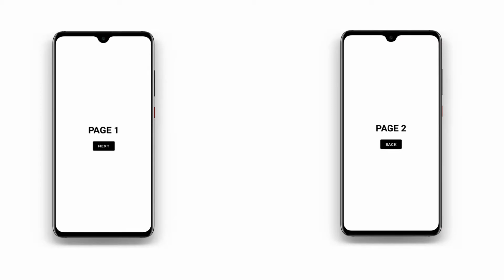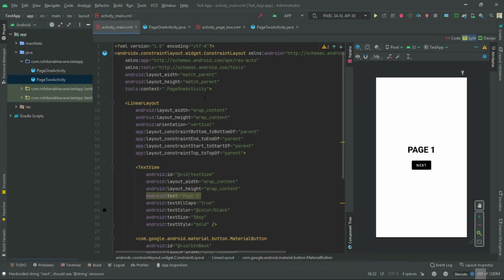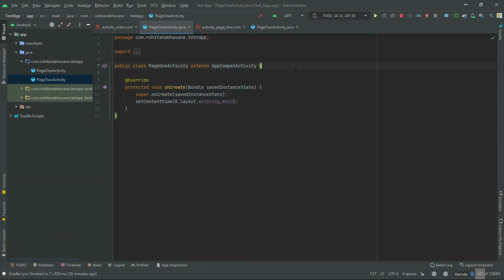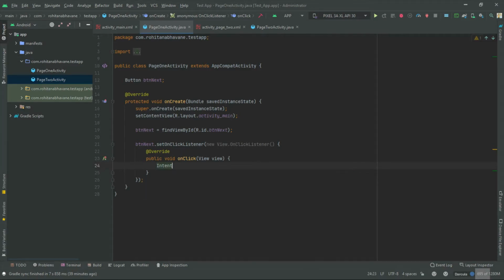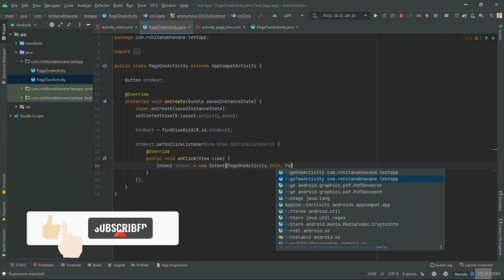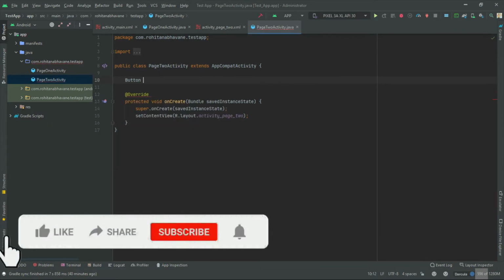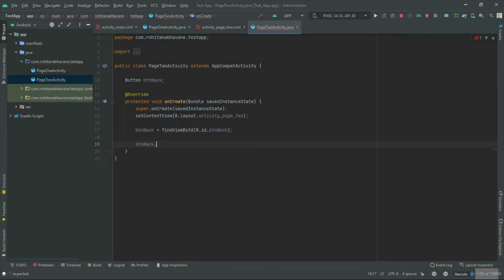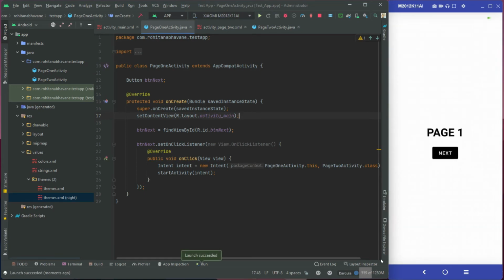How to move from one activity to another activity using intent in Android Studio 🔥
🔥How to add Firebase Authentication in Login and Sign Up Page using Android Studio | With Source Code